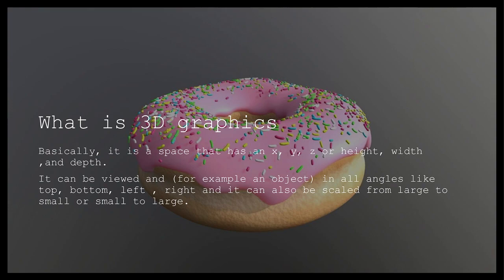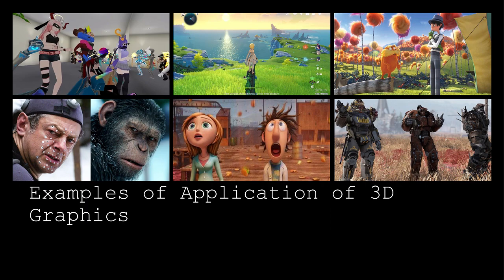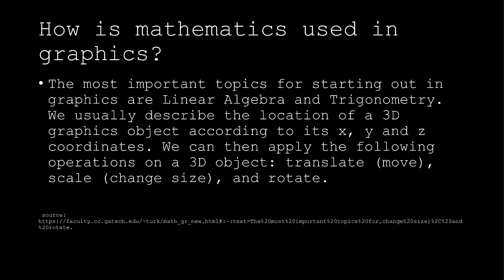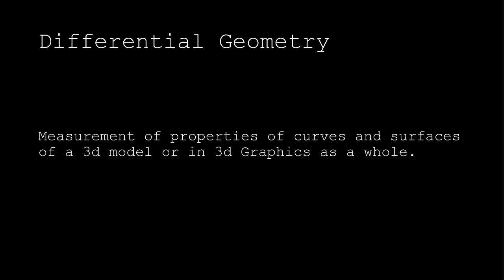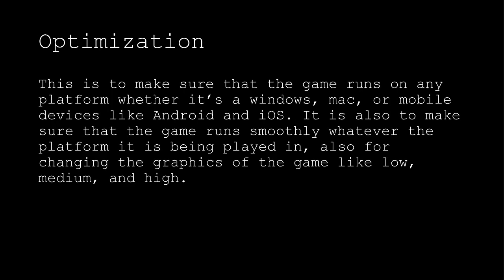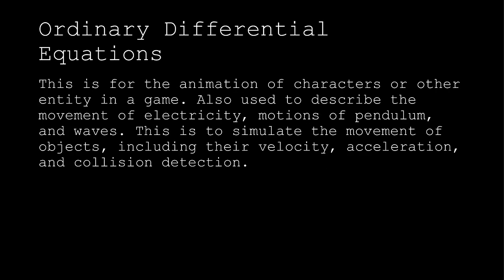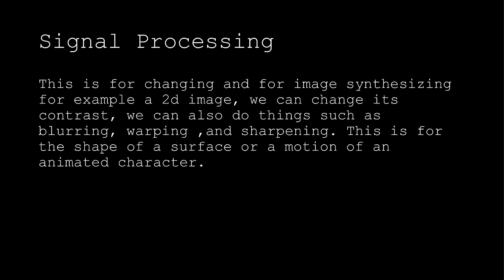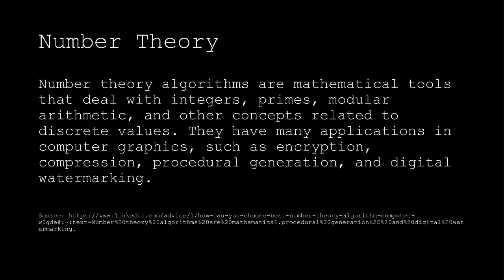ACTIVITY 1, EMC 221